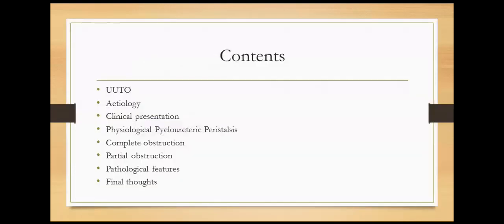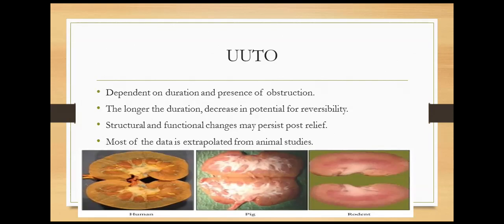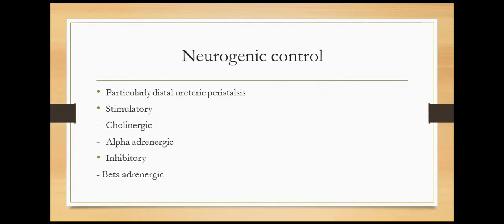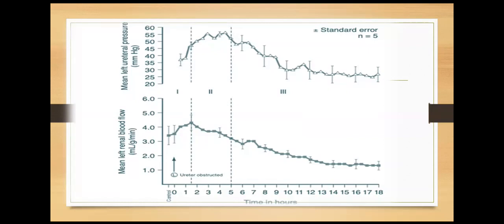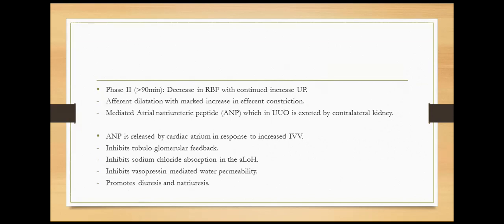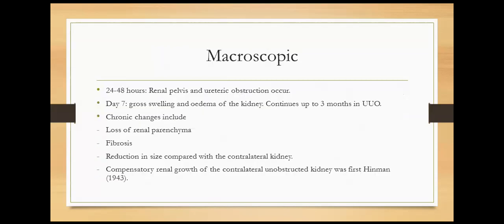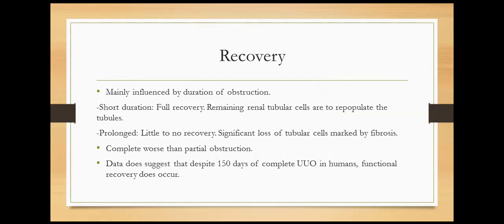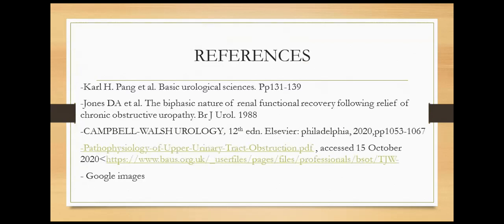Pathophysiology of ureteric obstruction